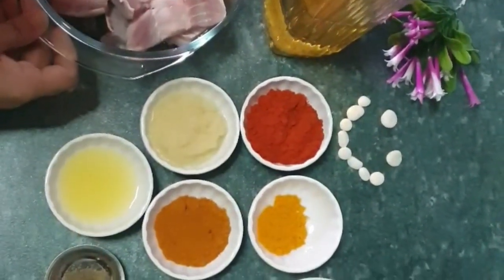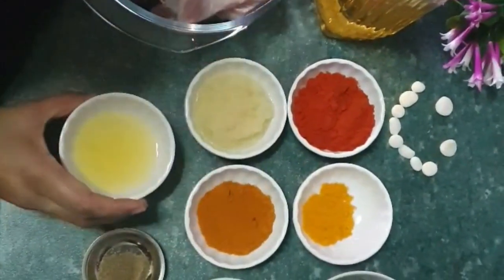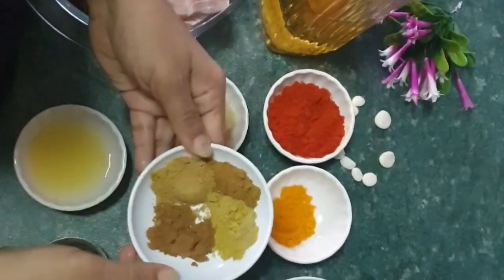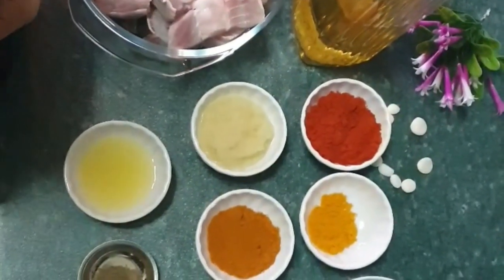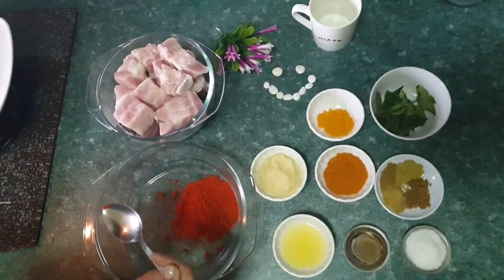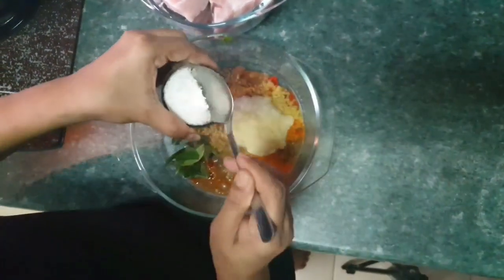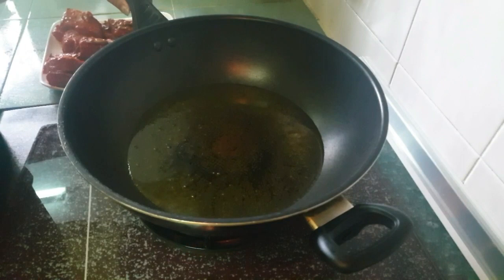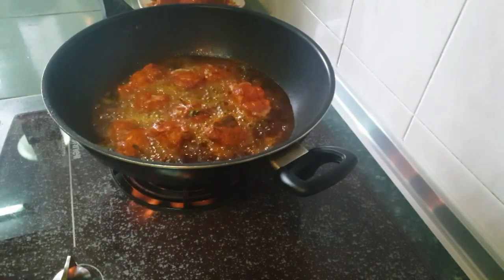Lemon Fish Fry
Ingredients:

Fish 1 kg (Any type of fish)
Ginger/Garlic paste - 2 Tbl spn
Chilli pwd  - 2 Tbl spn
Turmeric pwd  - 2 Tsp
Fish curry pwd - 1 Tbl spn
Coriander pwd  - 1 Tbl spn
Fennel pwd  - 2 Tsp
Cumin pwd  - 2 Tsp
Garam Masala  - 2 Tsp
Pepper pwd - 2 Tsp
Salt to taste
Curry Leaf
Lemon juice  - ½ fruit